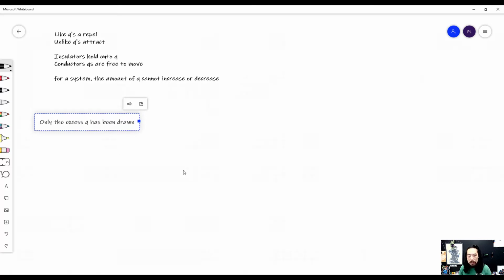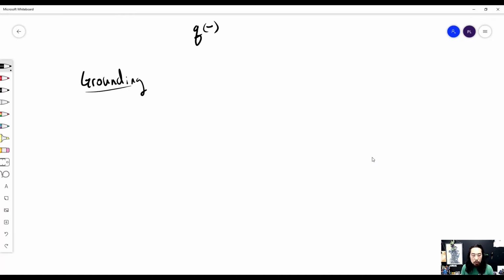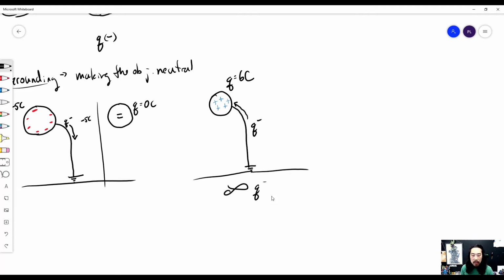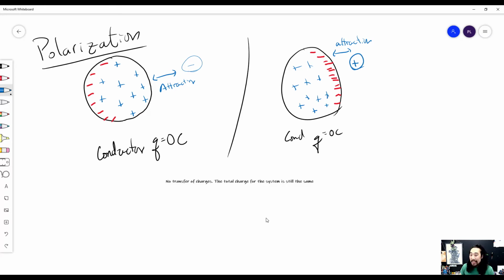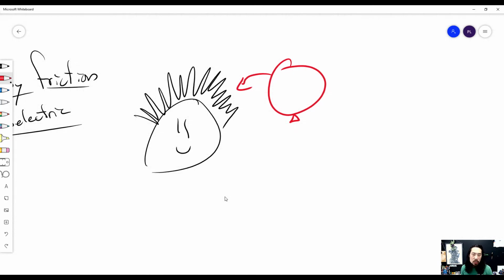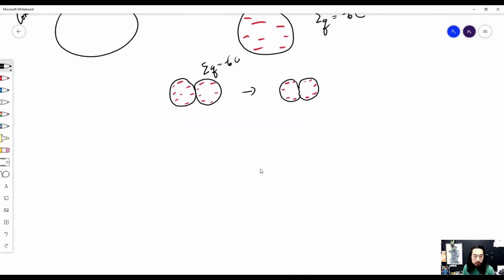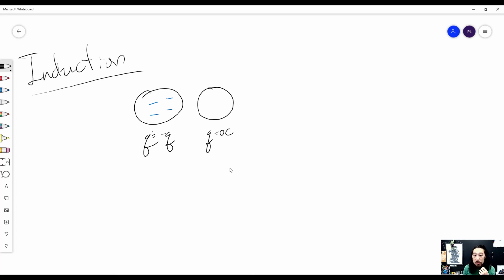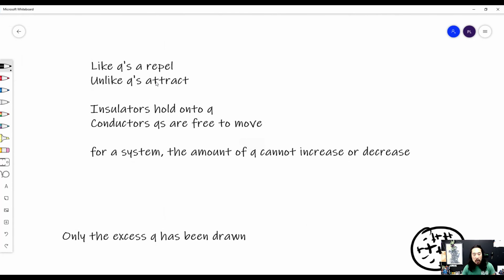1.1 Methods of Charging Objects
Mr. Lee goes over how to charge objects through polarization, friction, induction, and grounding.